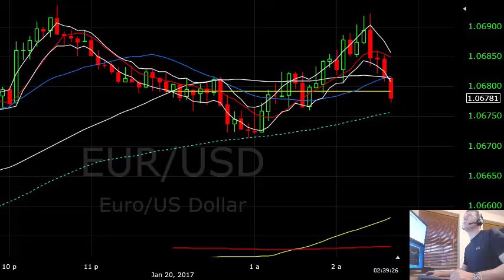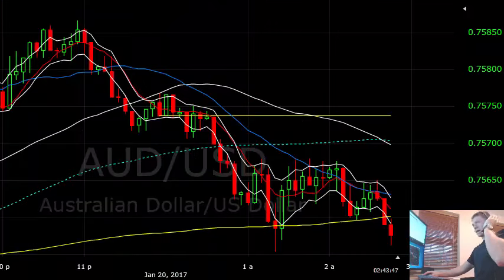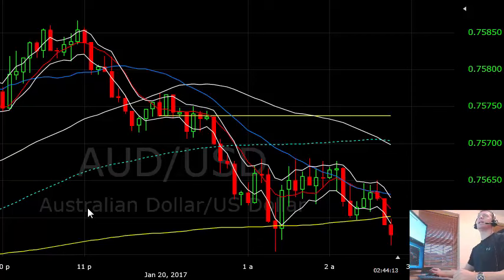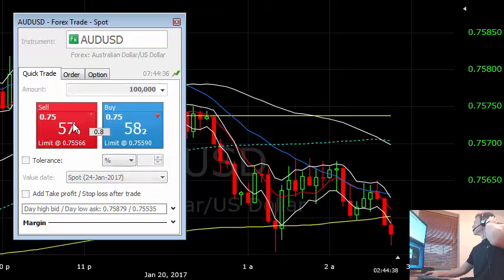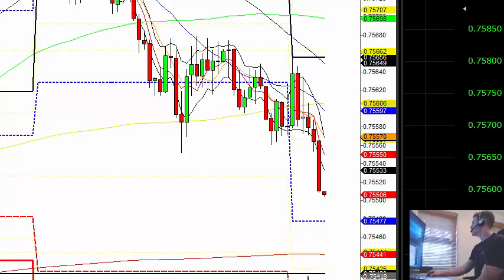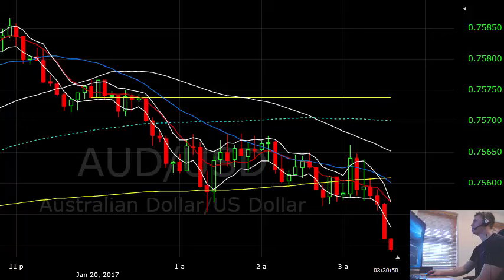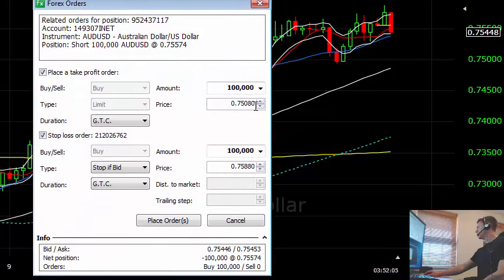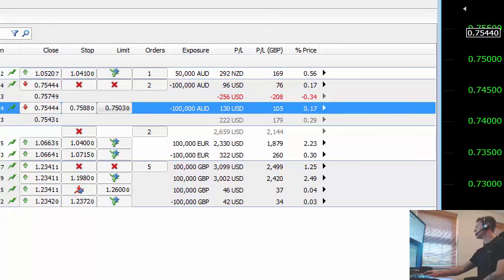Up $500 today - Friday's live trading video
One trade took this morning and then I had to go to London. Unfortunately I've just returned and finished off the video only to see the sound stopped working. But you will see the trades so an ok end to the week...